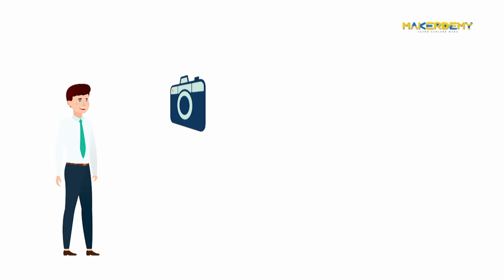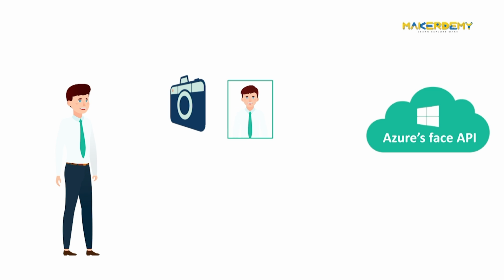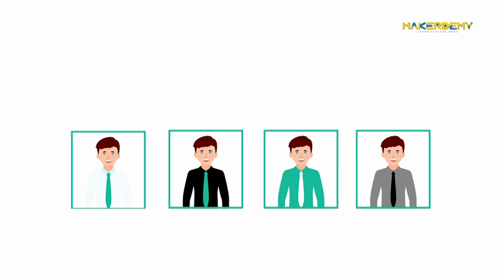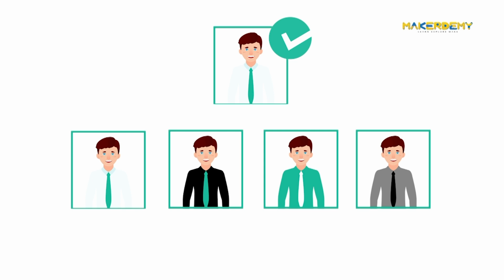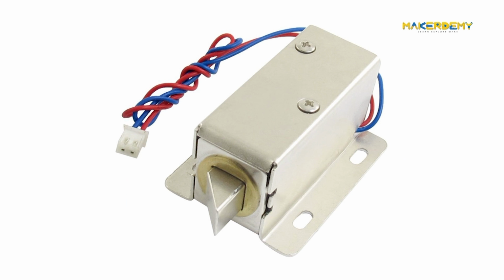Security System (2020) | Advanced Node-RED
Hi Guys, Welcome to the episode of "Security system" in Advanced Node-RED by MAKERDEMY.

In this video, we will see what we are going to build in section 5 of the “Advanced Node-RED” course.

(If you liked this video and would like to buy our course Advanced Node-RED, you are in for a pleasant surprise. The original price is $95.